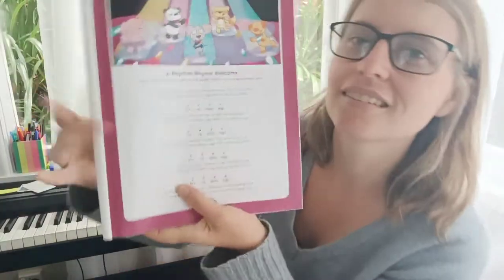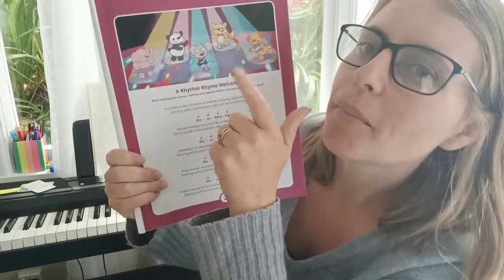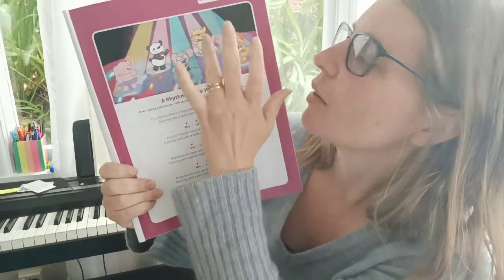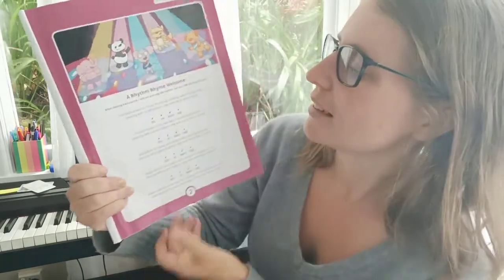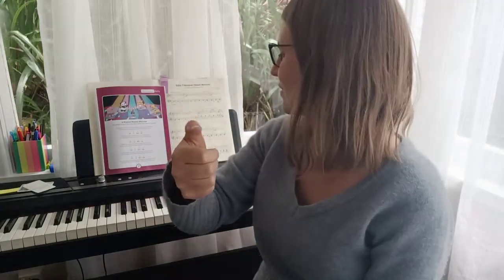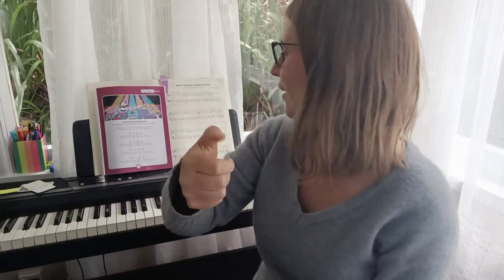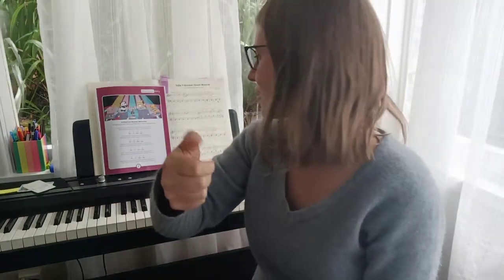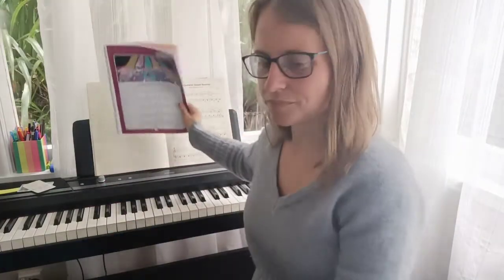Wunderkeys preschool piano book 1! Disco Dance Party- A rhythm rhyme welcome